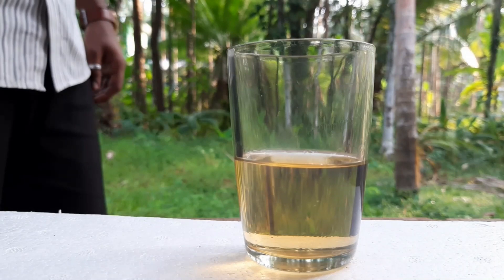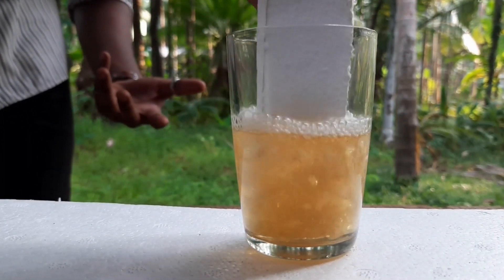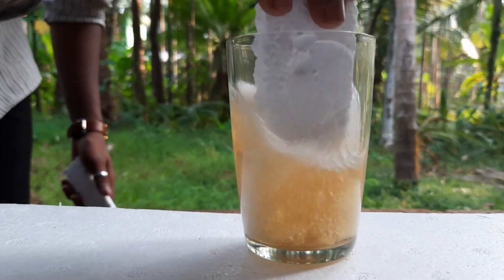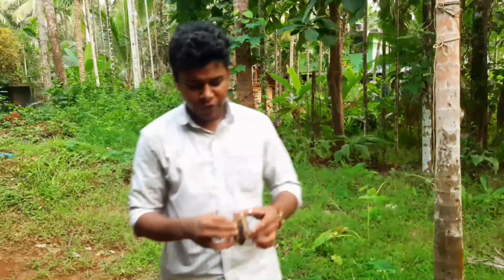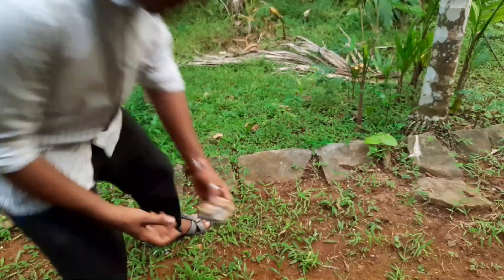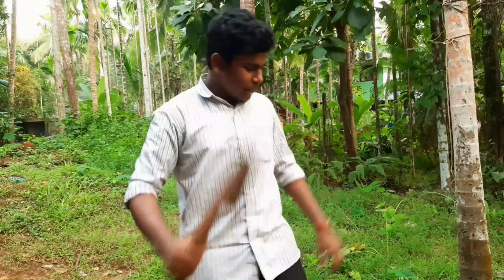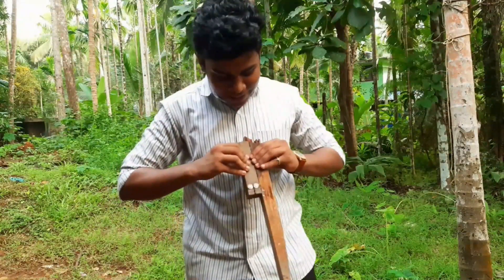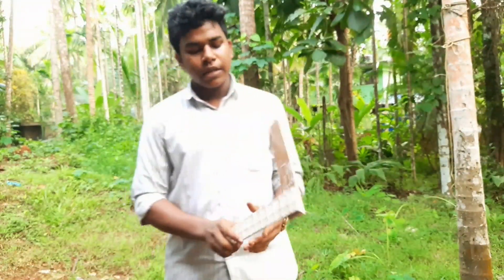Petrol+Thermocol=🔥SUPER GLUE🔥Unbelievable reaction|SJ TECH 🔥🔥🔥🔥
My channel : SJ TECH
T : Travel
E : Entertainment
C : Cooking
H : Hacks